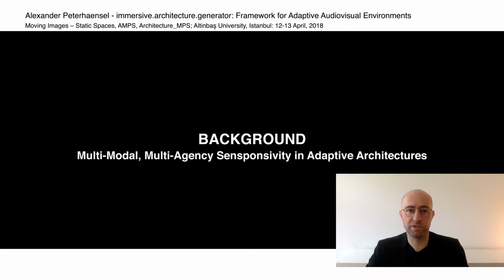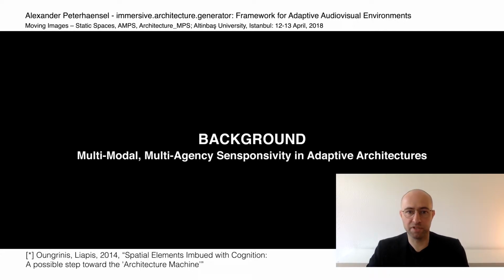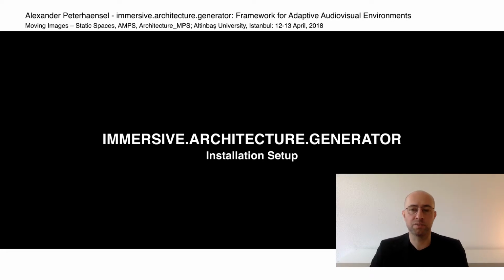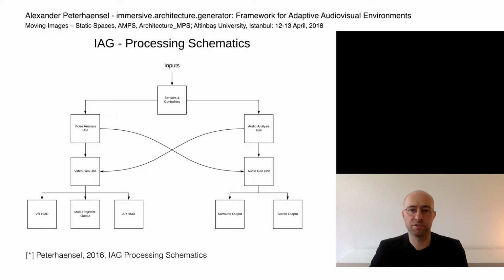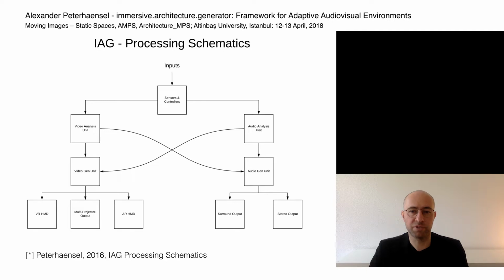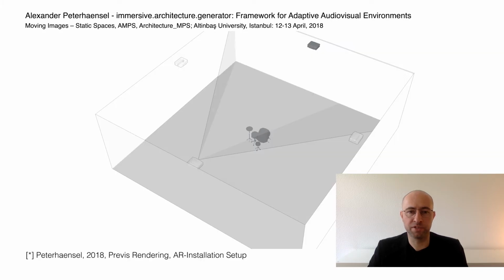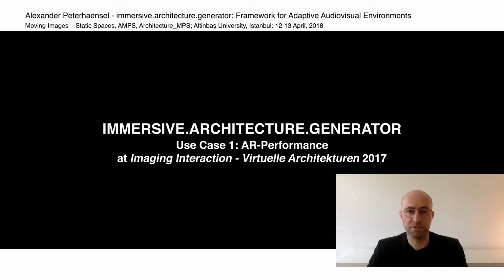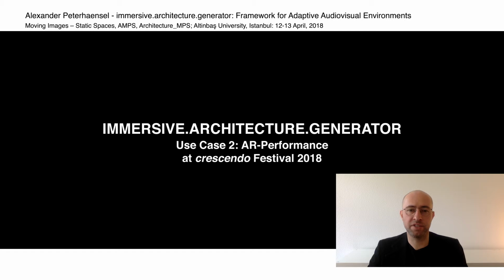Istanbul: A. Peterhaensel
IMMERSIVE.ARCHITECTURE.GENERATOR: Framework for Adaptive Audiovisual
Environments